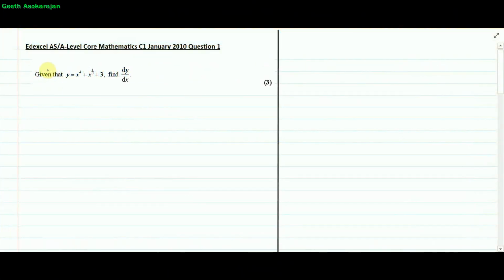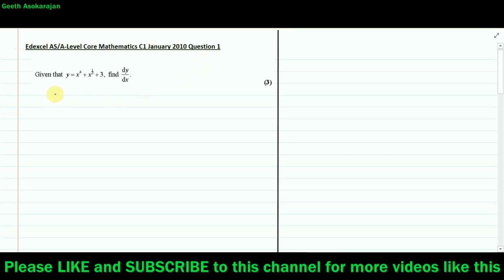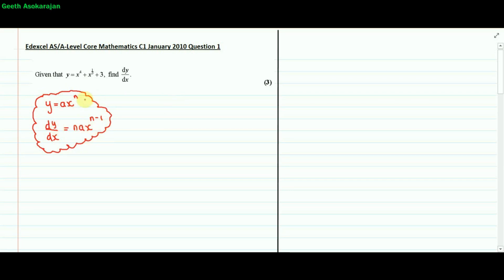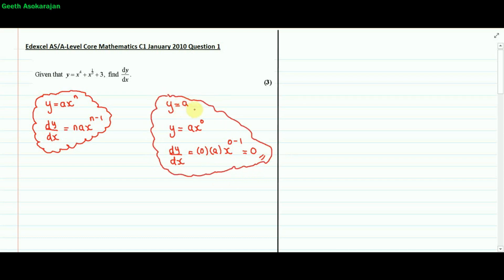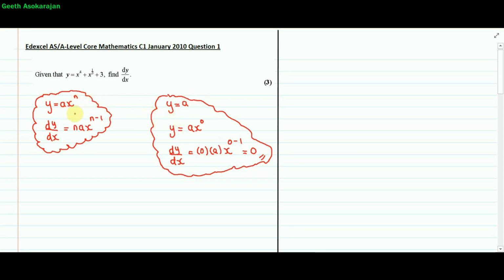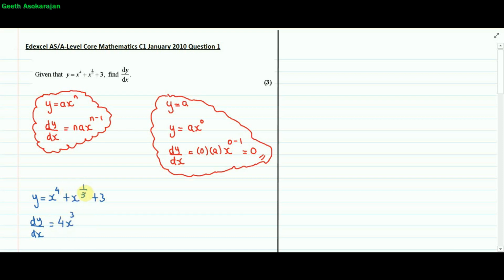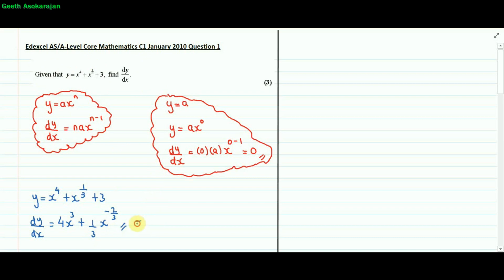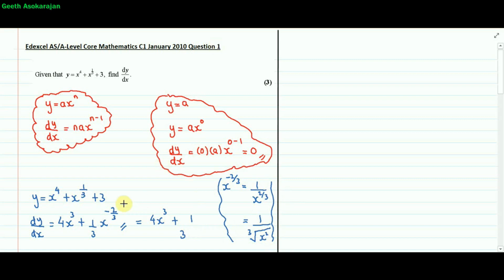Edexcel AS/A-Level Core Maths C1 Jan 2010 - Question 1 (On Differentiation)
This video shows the FULL solutions for the following questions in A-Level Maths C1 Edexcel January 2010:

* Question 1 on Differentiation.

Links to the videos explaining the theory and examples (with commentary):

Differentiation PART 1 - Basic rule and examples